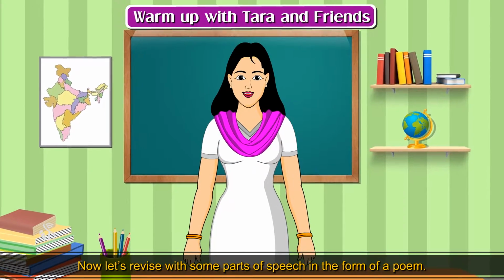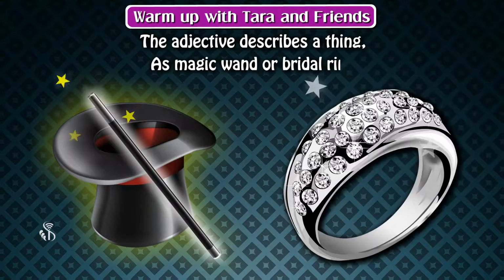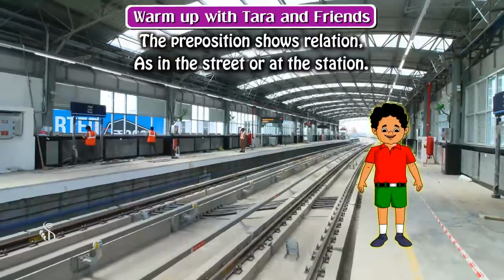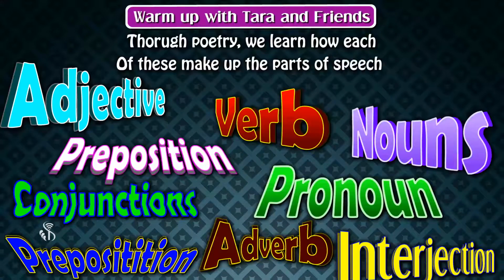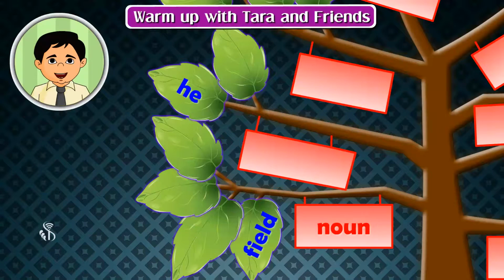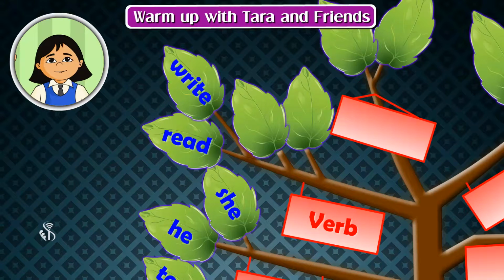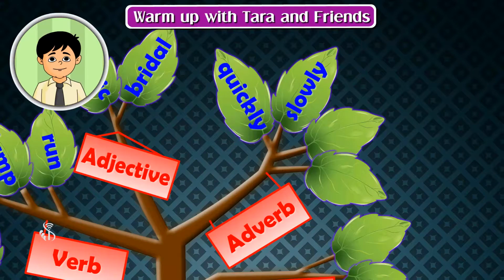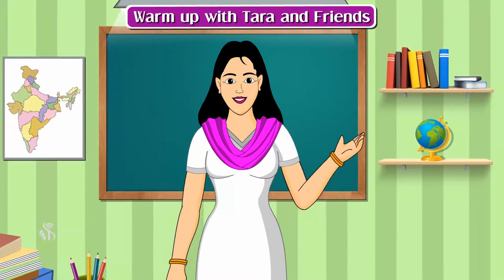7th English | Chapter#2 | Topic#7 | Revise with some parts | Marathi Medium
let’s revise with some parts of speech in the form of a poem